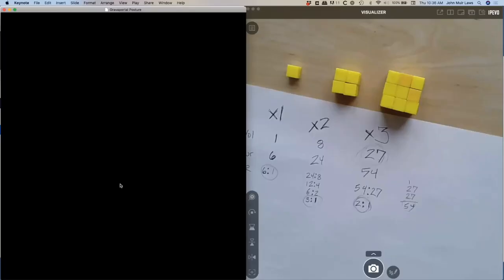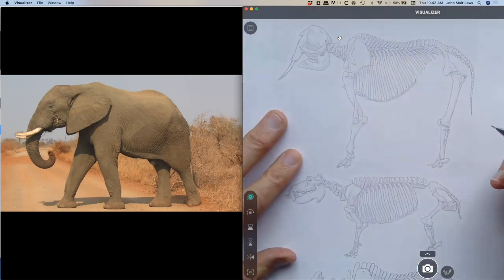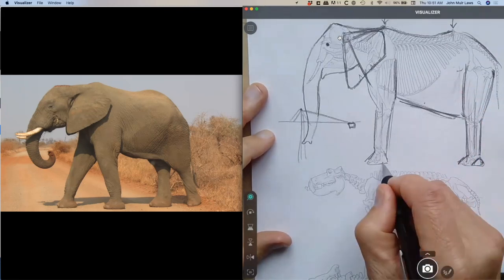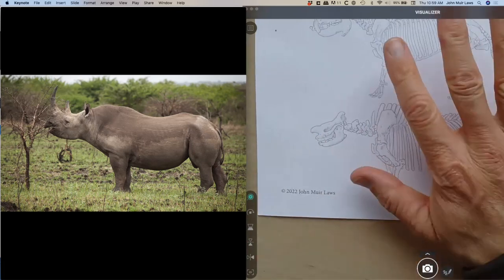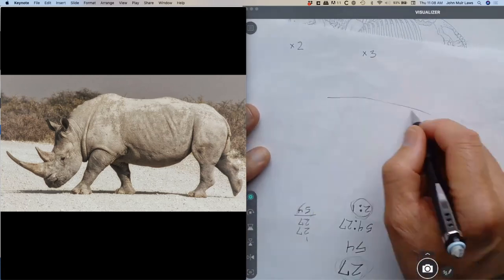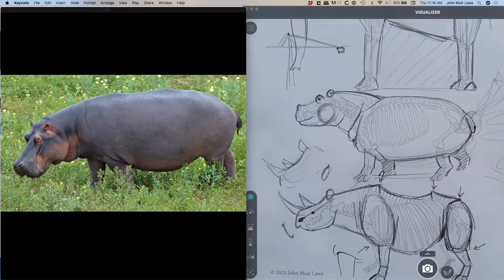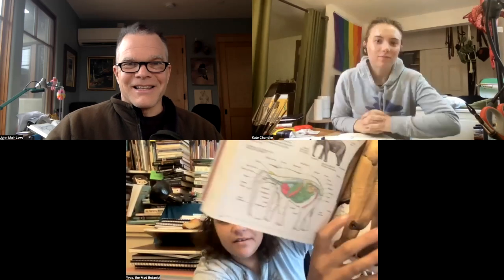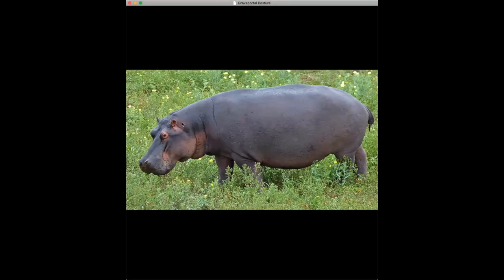Africa Series: Graviportal Posture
Learn with John Muir Laws how to draw elephants, rhinos, and hippos, as well as how “scaling” affects the shapes of large mammals.

(December 2022)